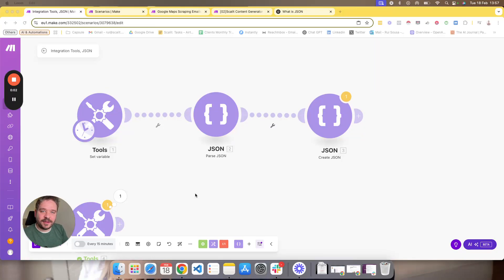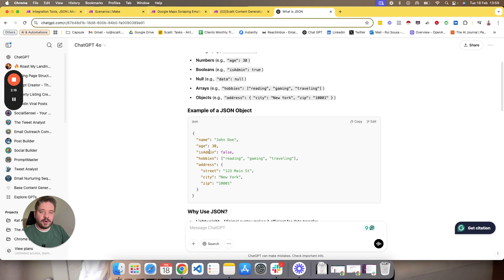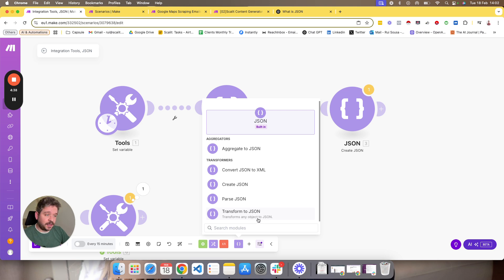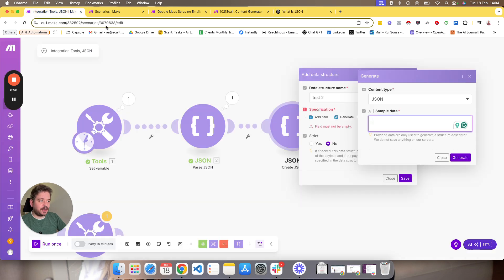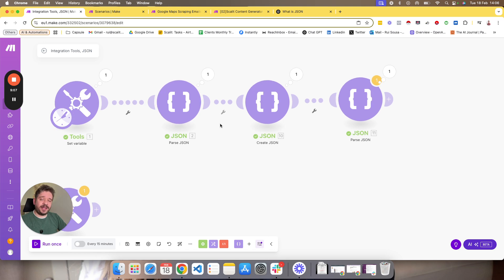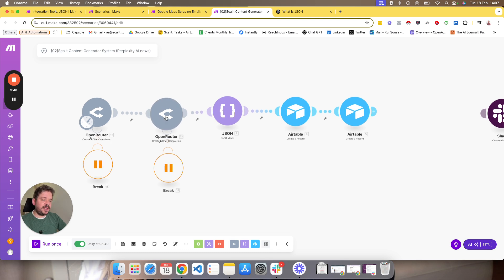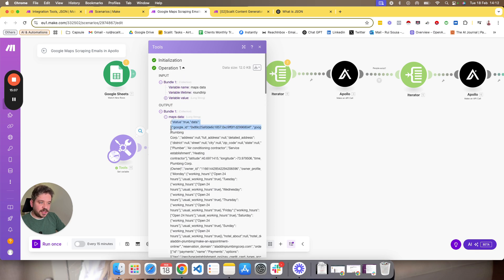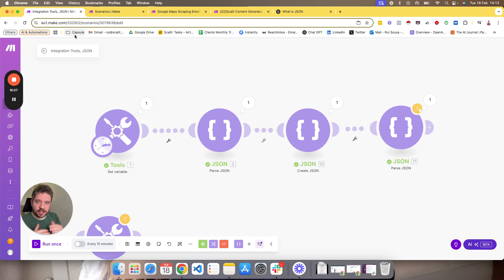Master JSON data in Make.com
OVERVIEW 👇
In this video, we're diving into the fascinating world of JSON data and showing you how to integrate it with Make.com to supercharge your automation projects.

The video covers:
🛠️ What is JSON data
🤖 How to use them in a Scenario

Timestamps:
0:00 - Intro
1:05 - What's JSON
2:11 - Working with JSON
9:32 - Real Examples